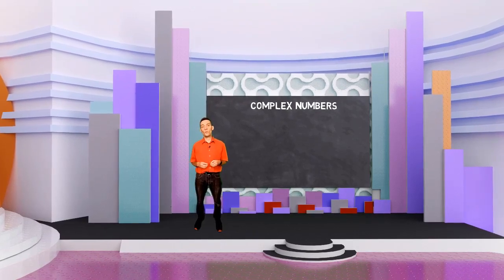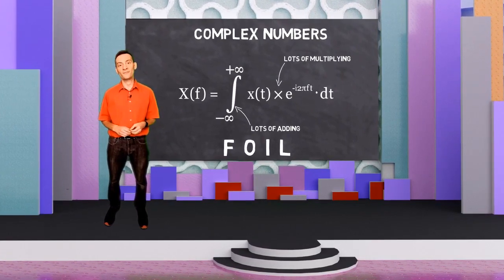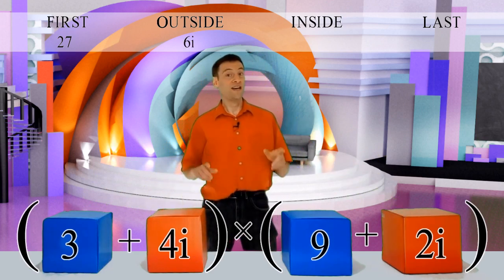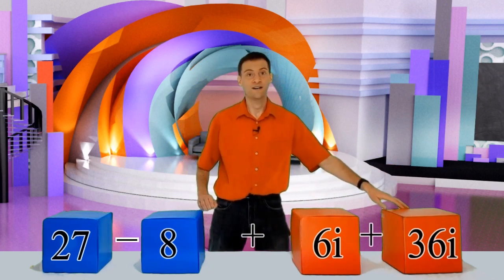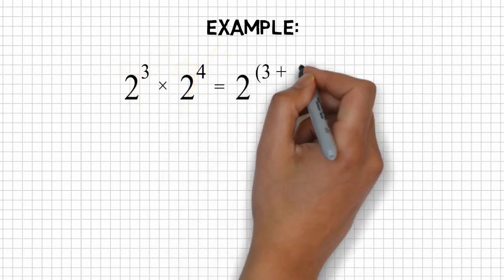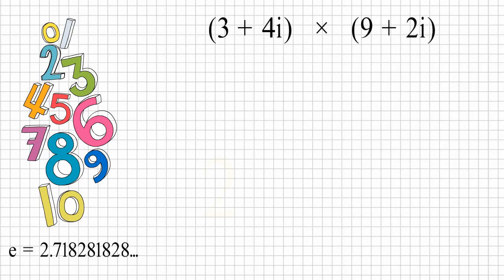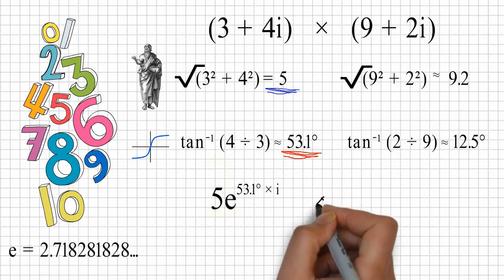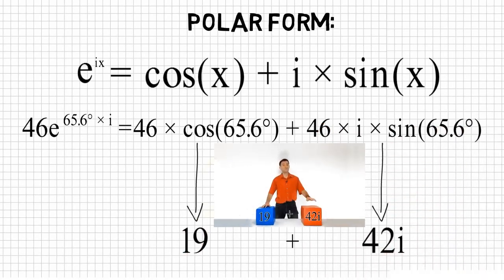Math with Imaginary Numbers | Multiplication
Math with Complex Numbers | Multiplication: Available 07/11/2021

After looking at addition and subtraction of complex numbers in the previous video, in this video, we look at two different ways of multiplying two complex numbers.

00:00 Introduction
00:52 Ident
01:05 The FOIL method
02:57 The exponential method
06:19 Conclusion